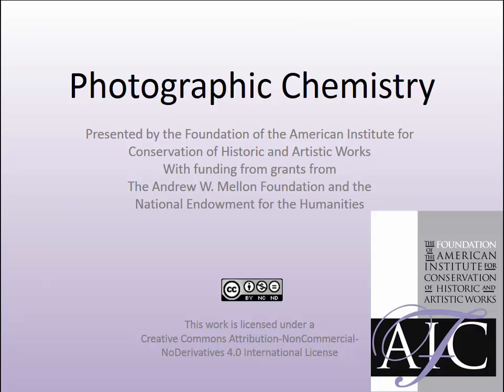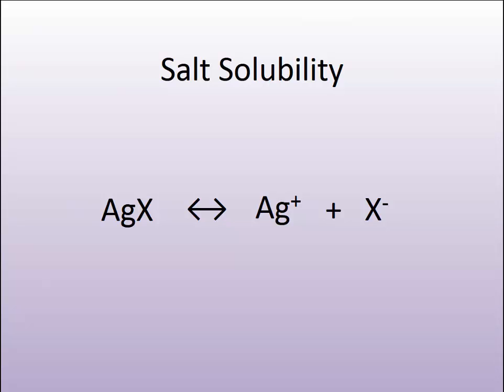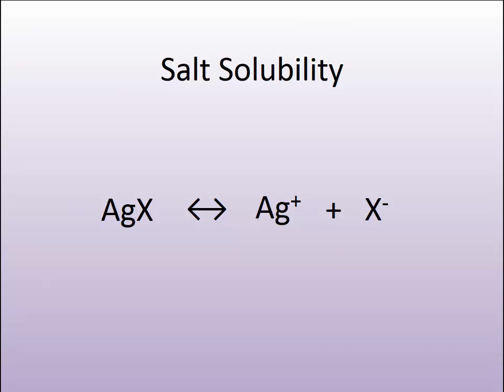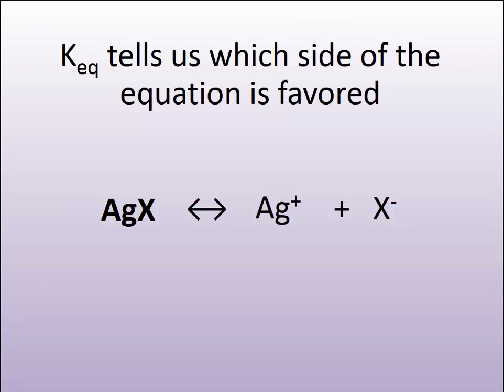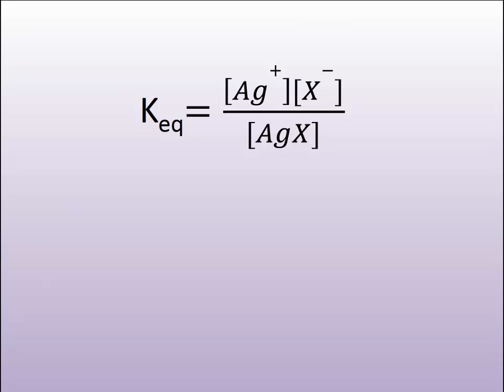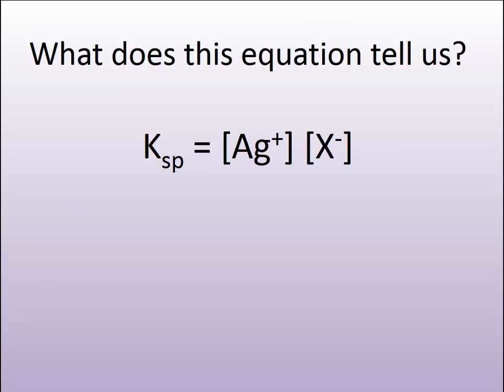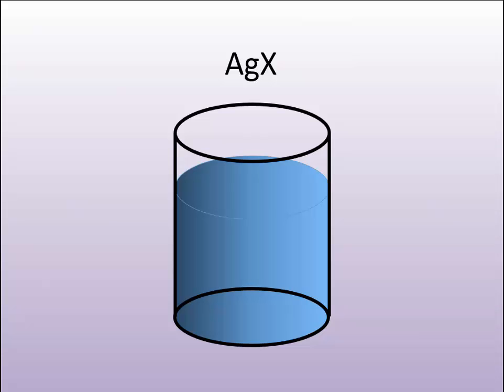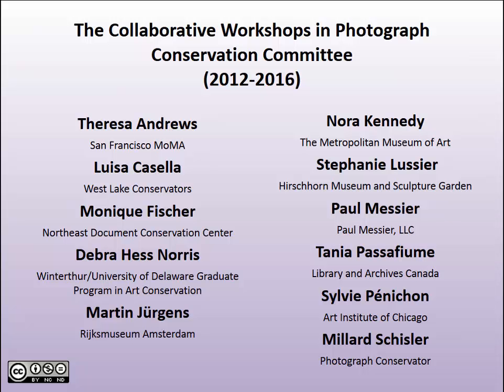Photographic Chemistry 1.3: Salt Solubility